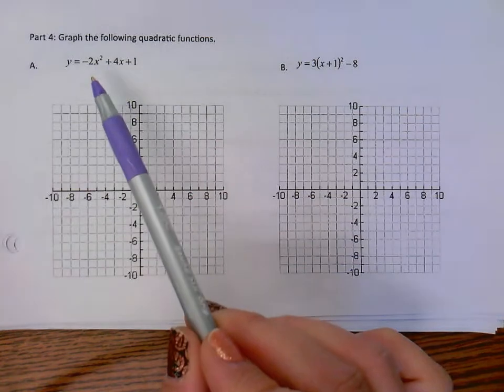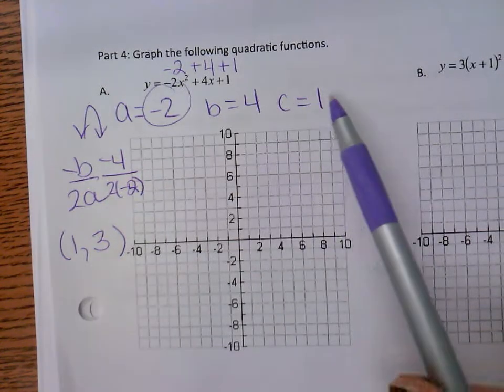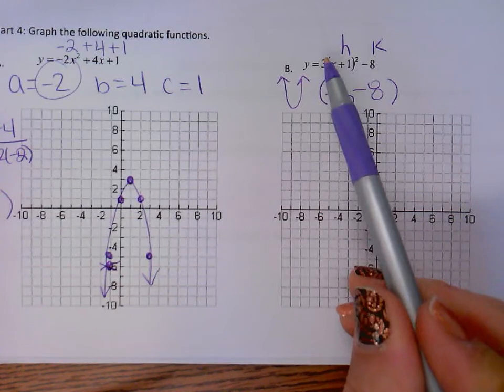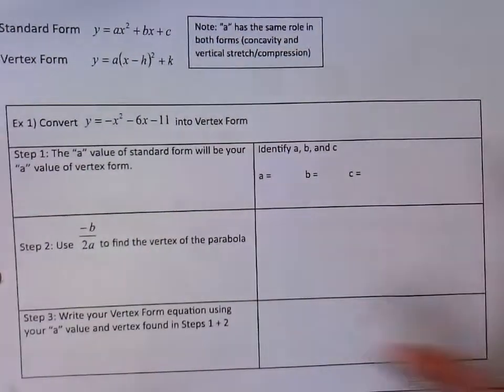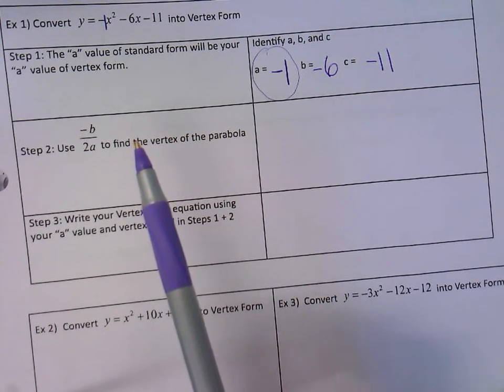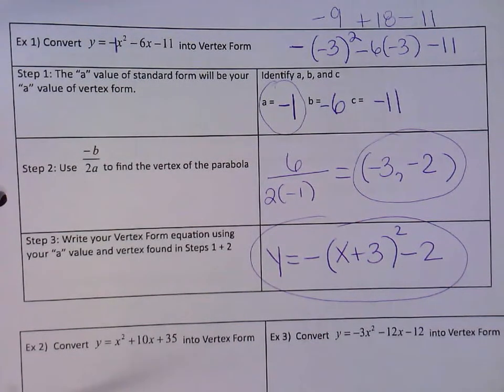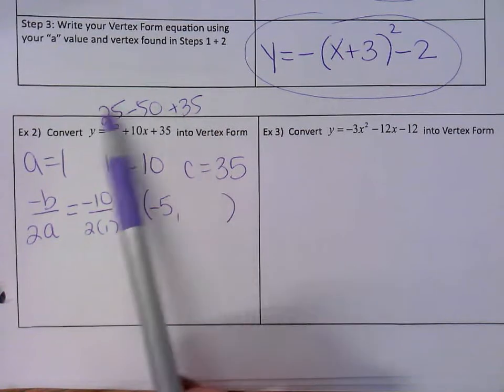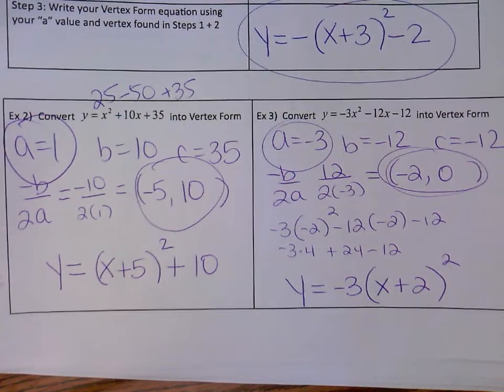313 Review and Standard to Vertex Form MOV 01120